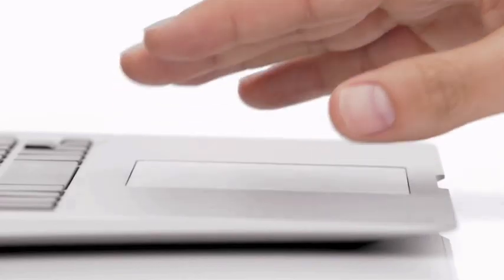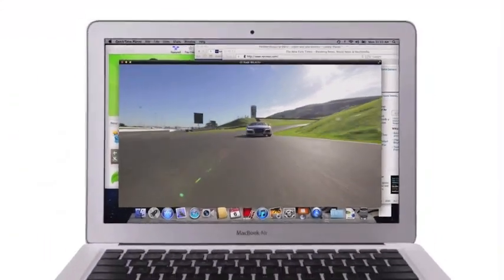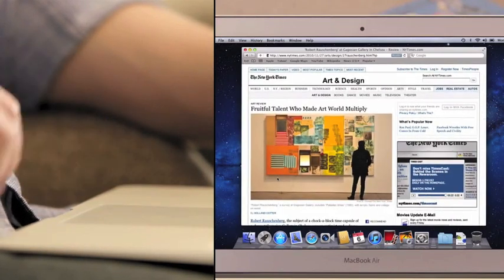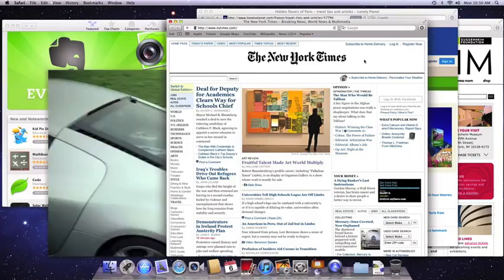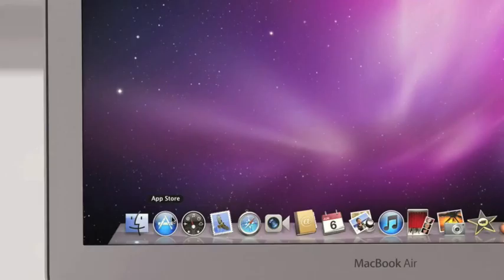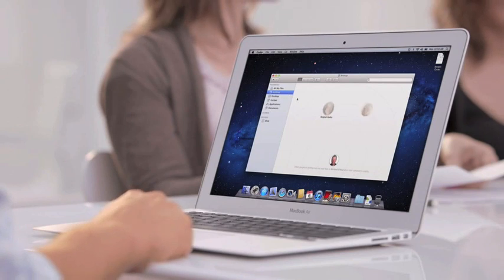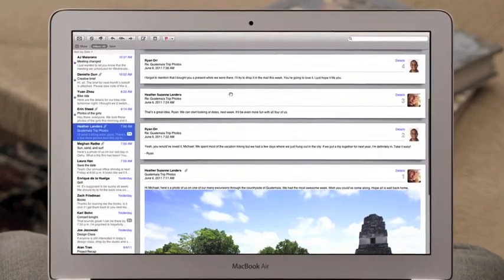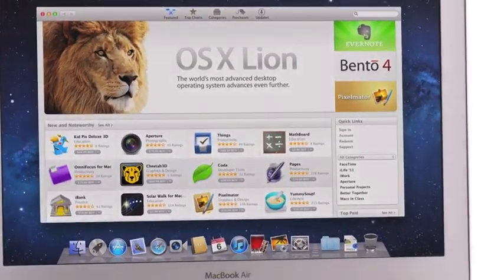Apple - Introducing OS X Lion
Upload #80! This video was posted because someday, Apple will delete their OS X Lion video to replace it with another. This video is for archive. Enjoy seeing the new features of Mac OS X Lion.
Lion is now available!
How to download Lion:
2. Click "Notify Me"
4. Apple will email you as soon as Lion is available on the Mac App Store
5. Go to the Mac App Store and find "OS X Lion" and click "$29.99 Buy"
6. After a few more steps, Lion will begin downloading

Notes:
Make sure you have Mac OS X Version 10.6.8 before downloading Lion
Consider backing up important files before the download
When downloading on a notebook, make sure it's plugged in for best results.
The download+install should take about an hour or more
Have at least $33 in your iTunes account

Lion is now available! It was released on July 20, 2011.